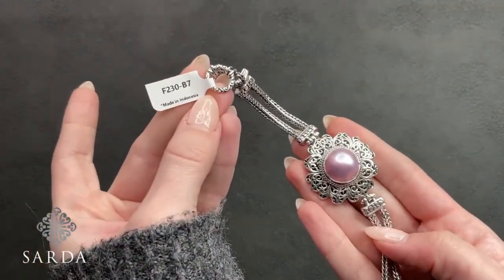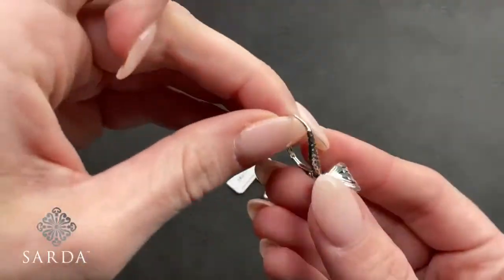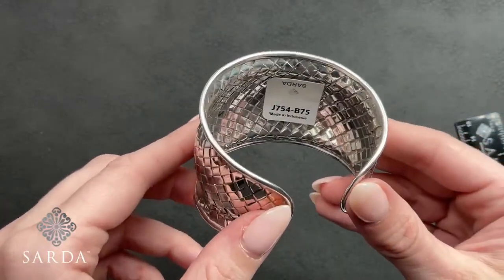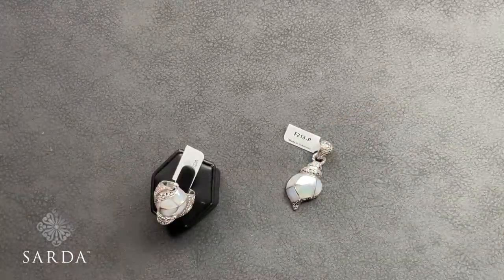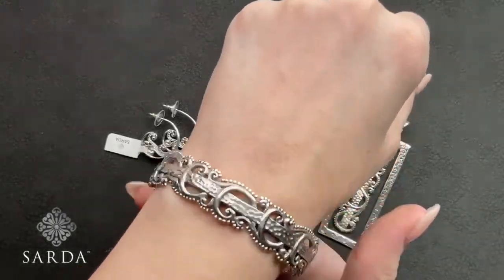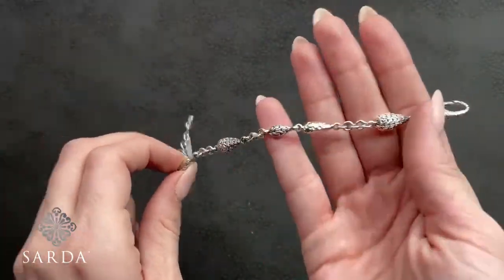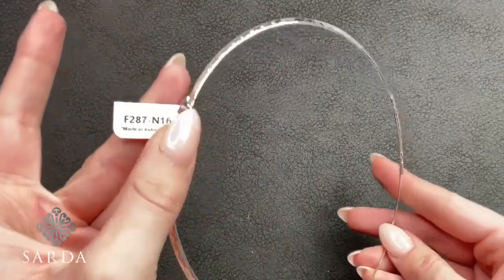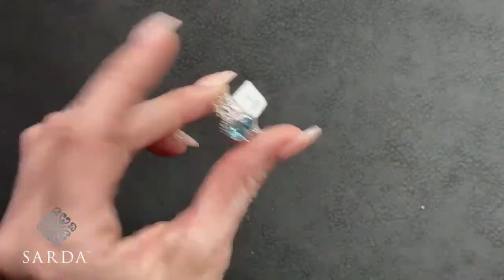SARDA™ Snow Vault 02.19.2024 -- Sterling Silver & Gemstone Jewelry From Designer Janyl Sherman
Shop the SARDA™ vault live with Michelle & Sarah. Sterling silver and gemstone jewelry.

The jewelry being featured today can be found on our Snow Vault page!